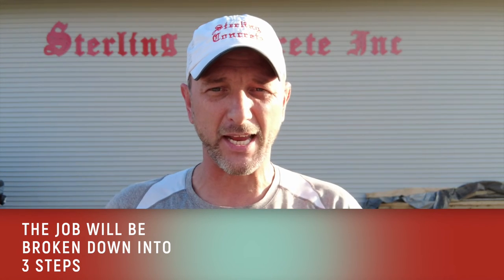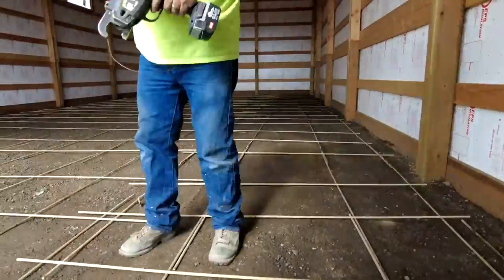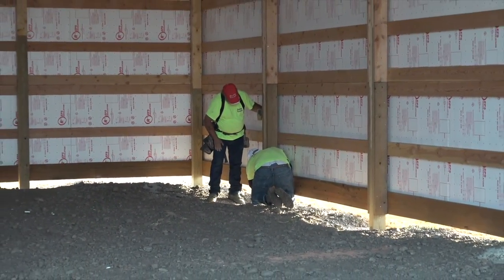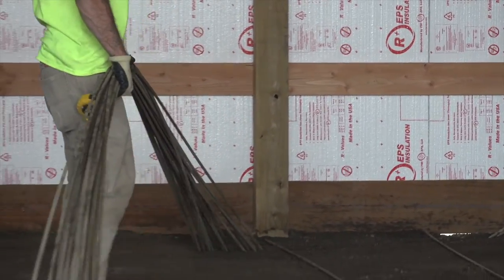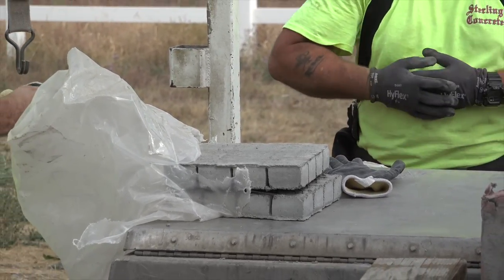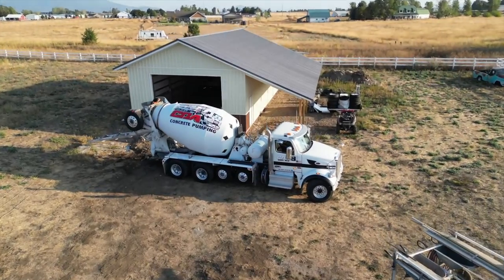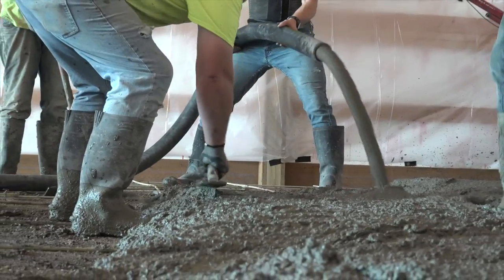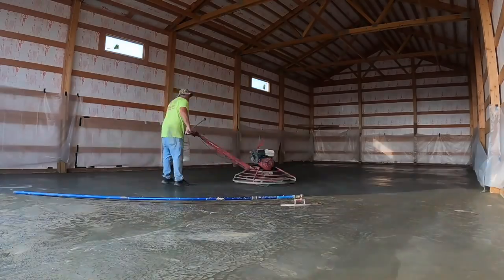Sterling Concrete Hard Troweled Finish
Video by Pulse Productions